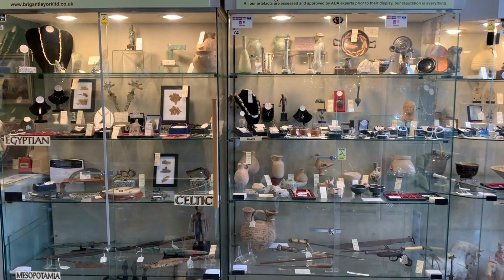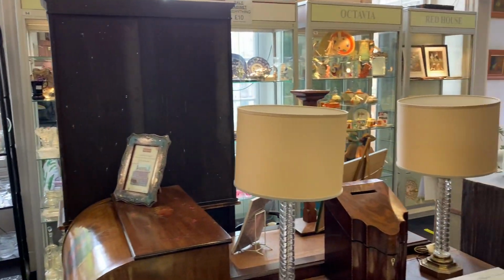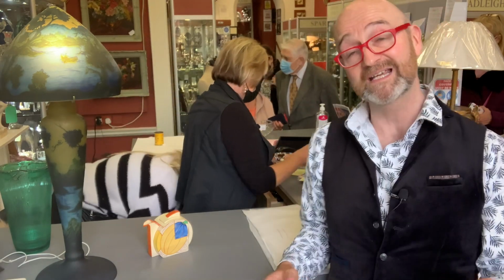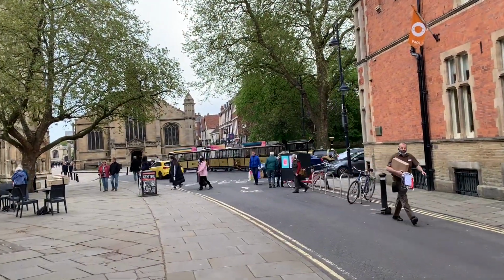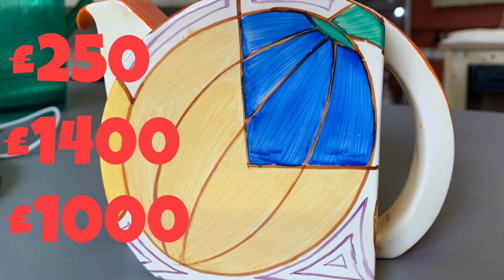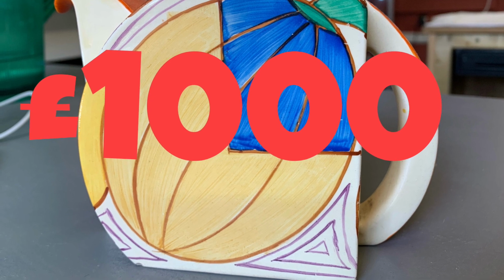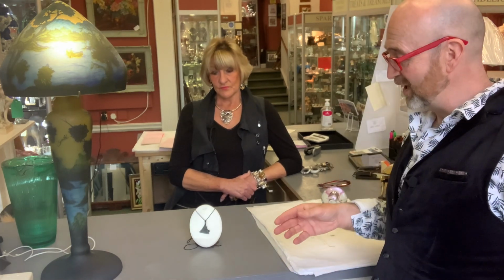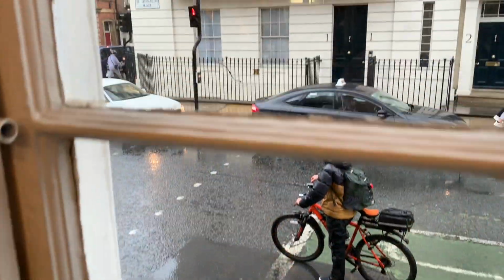ANTIQUES HUNTING IN YORK! I’m going to take you antiques hunting in York. Come with me!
Let’s go antiques hunting in York!  I’m going to take you to visit the Red House Antiques Centre in York and take you antiques hunting.

The centre is positively bulging with 1000’s of fabulous artworks, antiques and antiquities.

I’ll show you what’s up for sale, what’s interesting and you’ll get a good look around the place.

Then, I’m going to pick two interesting antique items to show you and we’ll chat to Wendy from The Red House Antiques Centre.

 I’ll give you a couple of quiz like questions to test your valuing and dating skills when it comes to antiques, jewellery and antiquities.

Cheers, David
PS. You might know me from BBC Bargain Hunt and the Antiques Roadtrip, but here on my YouTube channel, I give you top antiques tips, trade secrets and I visit shops, auctions and antiques centres all around the UK...come with me for the ride...and subscribe!

Thanks to The Red House Antiques Centre 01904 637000